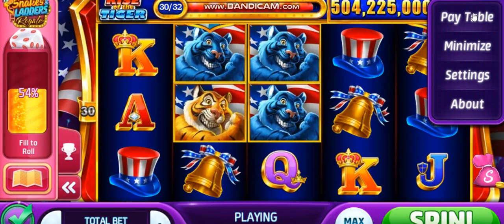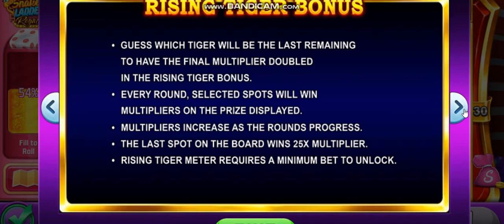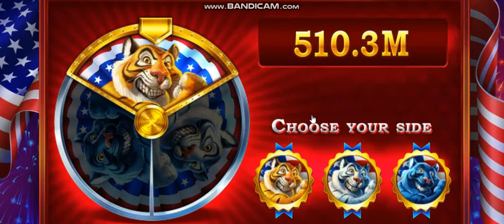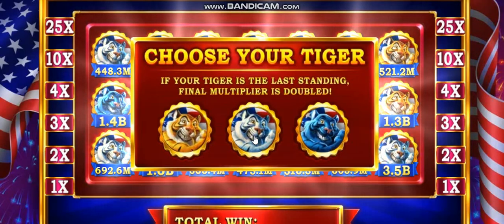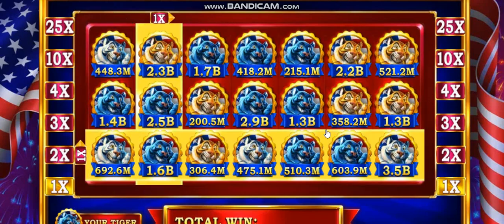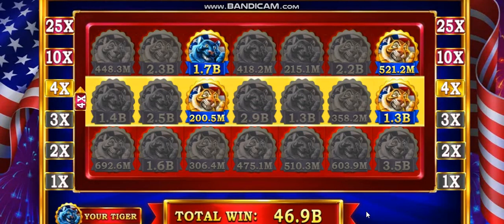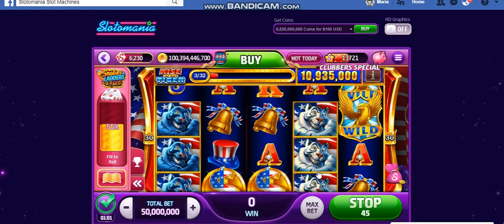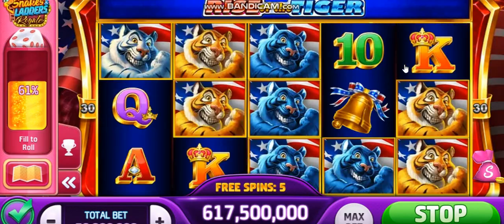Slotomania Rise of the Tiger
Tiger Board
Slotomania